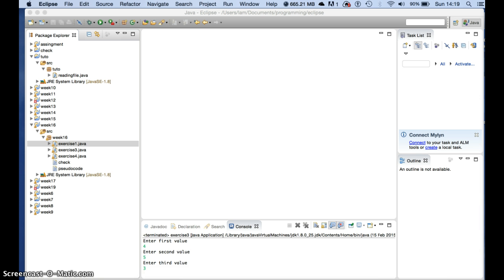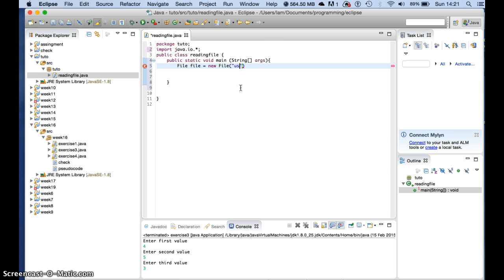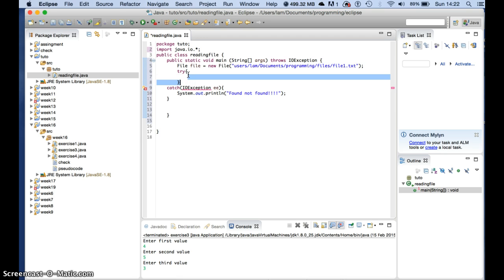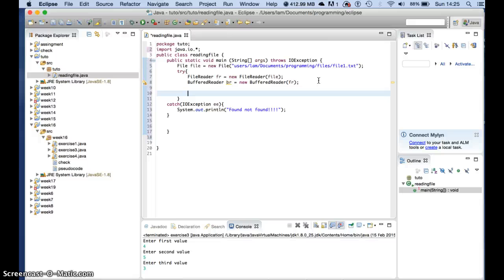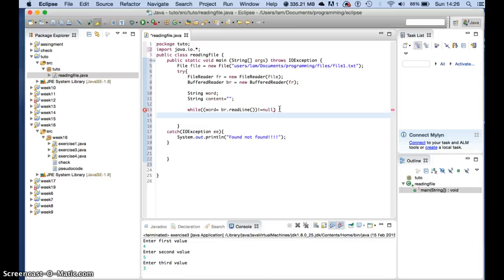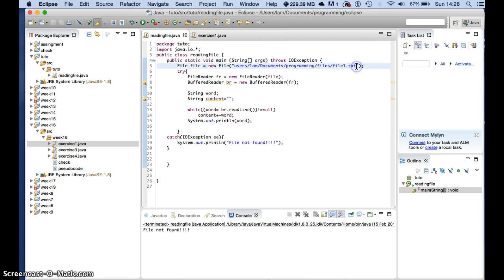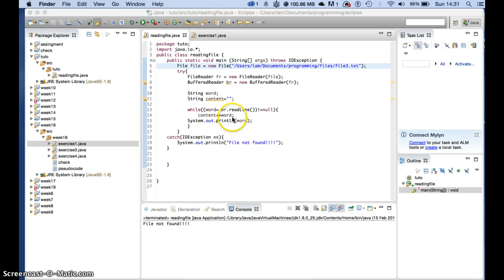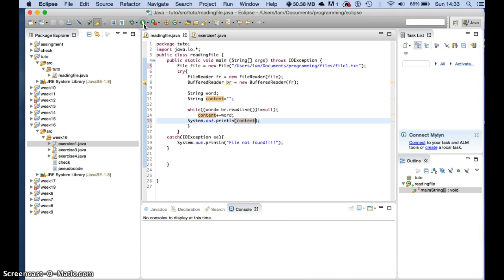Reading file in Java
if you want to know how to read files in java, look at this video